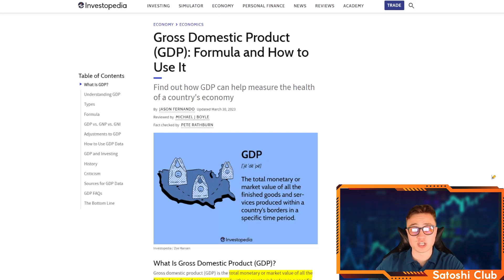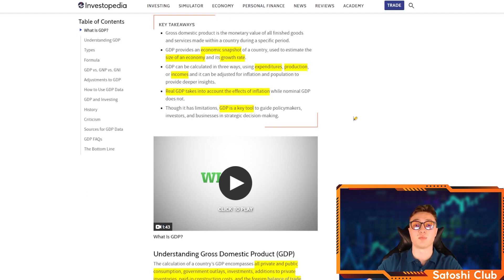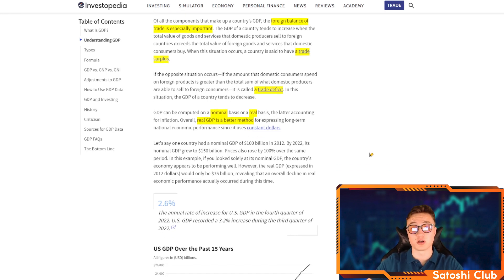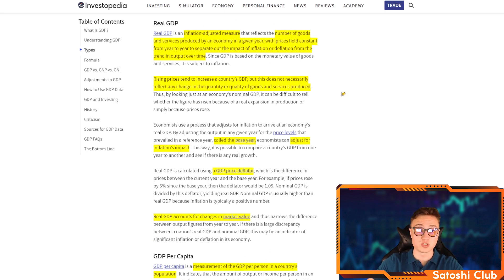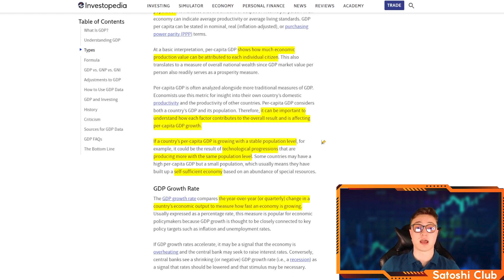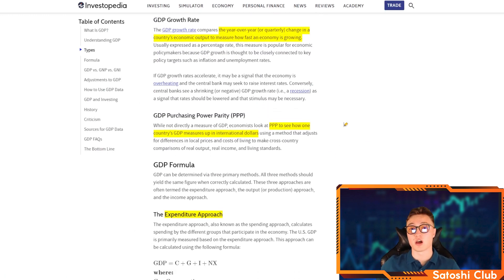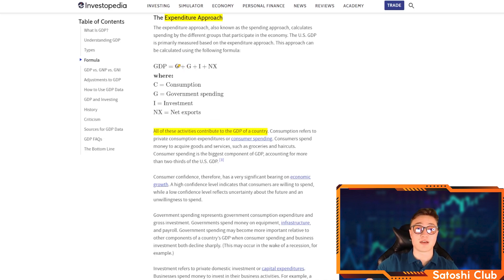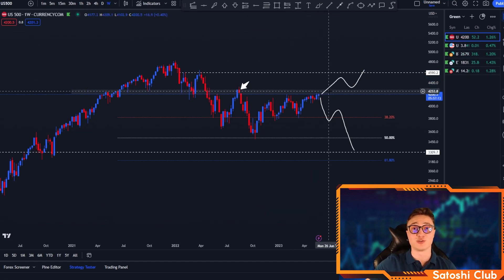Understanding GDP: Unraveling the Big Economic Indicator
💵Join us as we dive into the world of GDP (Gross Domestic Product) and unravel the complexities behind this vital economic indicator. Discover the fundamental concepts that drive GDP calculations and gain a deeper understanding of its significance in measuring a nation's economic health.

📌Timestamps
0:00

ℹ️Resources
Learn more about GDP